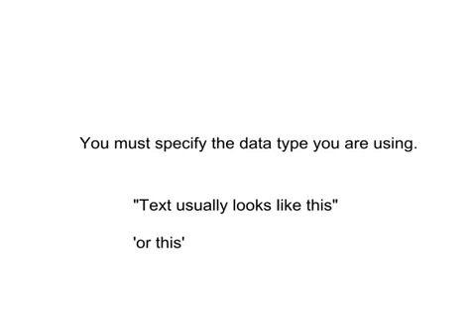C language complete lessons# 9